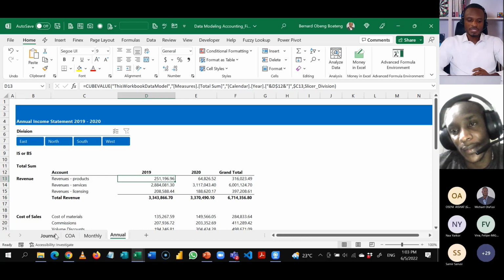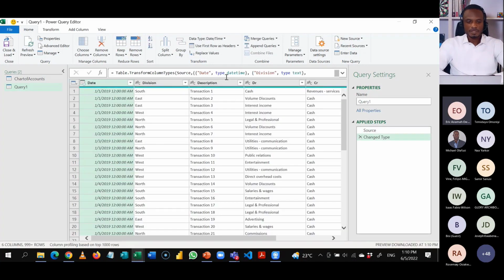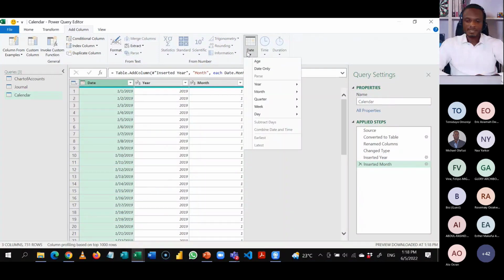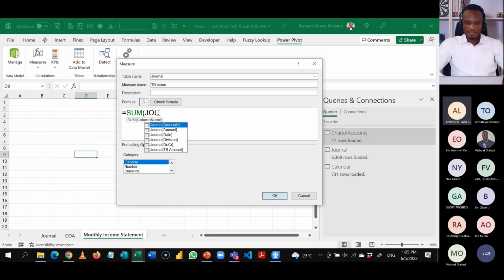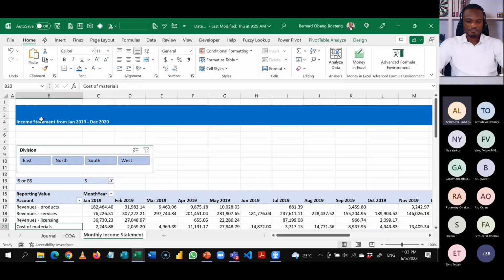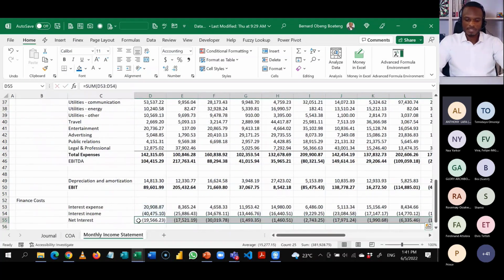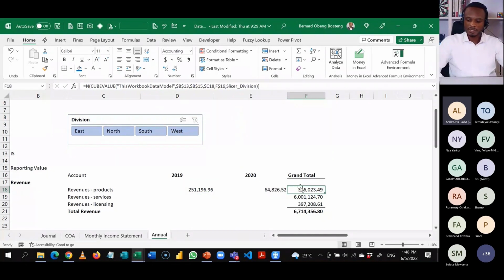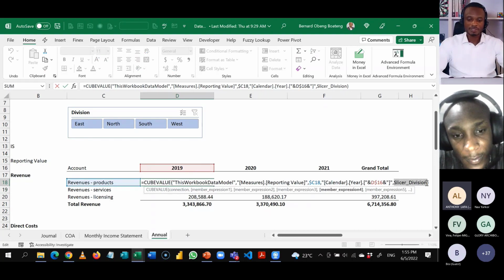Financial Modeling Office Hour 81: Creating an Income Statement | Bernard Obeng Boateng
Details
Speaker: Bernard Obeng Boateng, Microsoft Excel MVP, MCT and Financial Modeler (AFM, FMVA)

Agenda:

Data Modeling Accounting: Creating an Income Statement using Excel's Data Model and Cube Functions.
Plenty Q&A
Profile:
He is a Microsoft Excel MVP, a Microsoft Certified Trainer, a Financial Modeler, and a Data Analyst with over 10 years of work experience in banking, insurance, and business development. He is the founder of Finex Skills Hub and co-founder of Business Evolution Systems & Training Ltd. (Approved Training Provider of the Financial Modeling Institute, Canada). The firm has successfully trained over 30 advanced financial modelers in Ghana. He runs the Finex Project, a pro bono student training outreach program for students in Microsoft Excel, Office Tools, and Financial Modeling. Bernard also provides consultancy services for SMEs (start-ups and existing) in financial management, business planning, and research. He has an active audience online with about 17,000 followers on his LinkedIn account. where he shares tips and tricks on Microsoft Excel and other Office Apps.